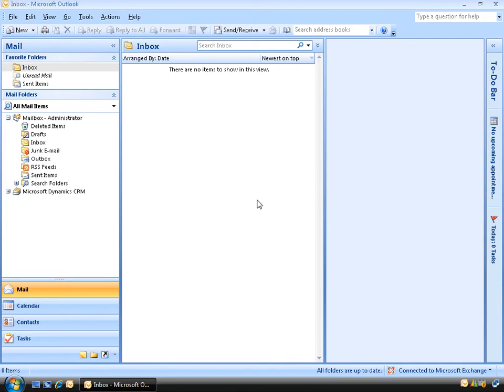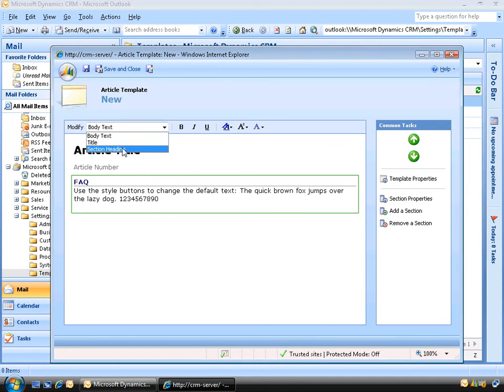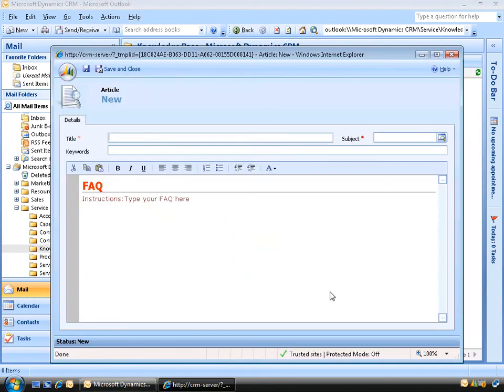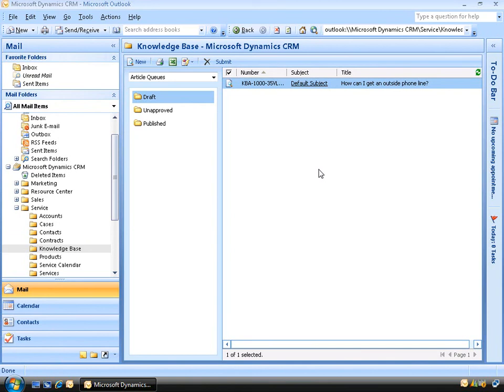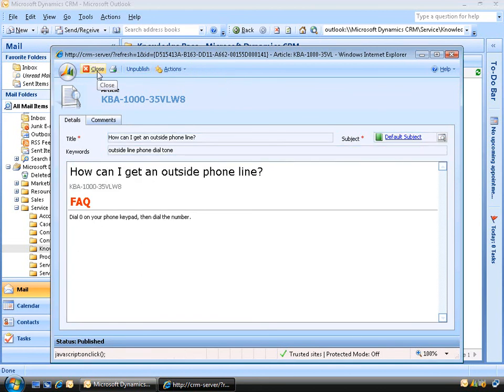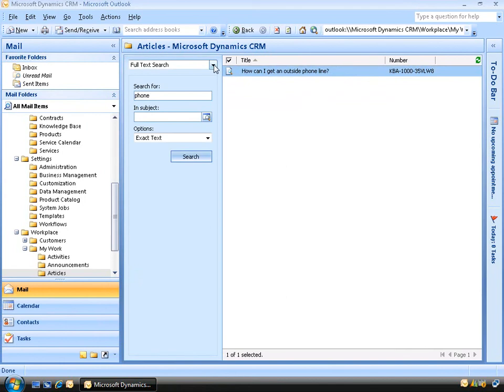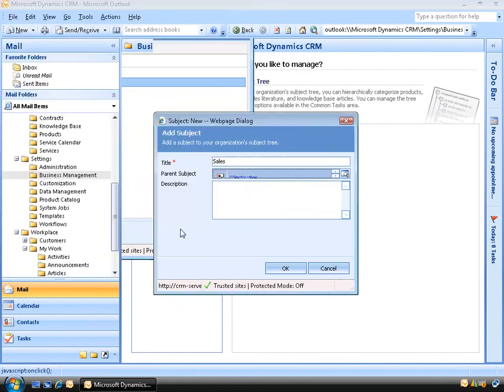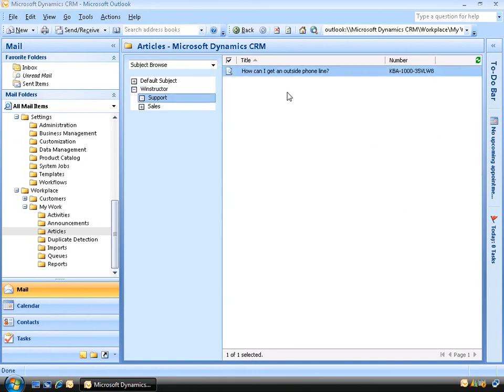CRM 4 Knowledge Base